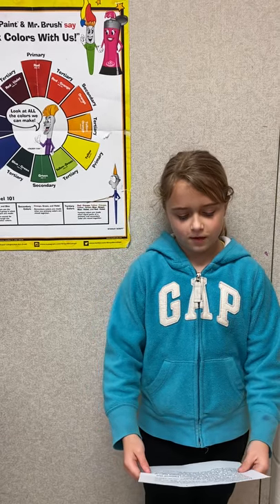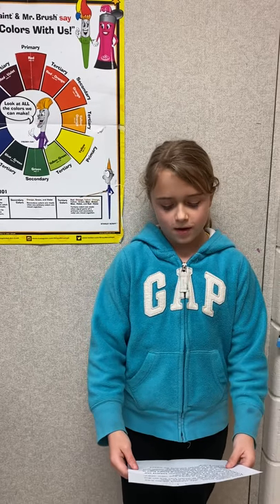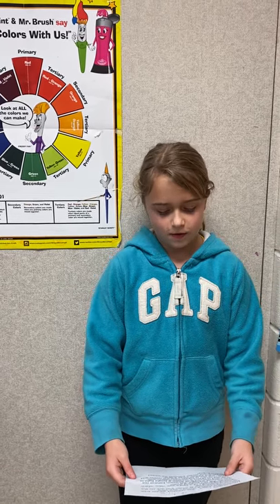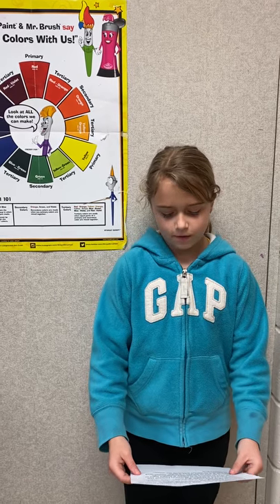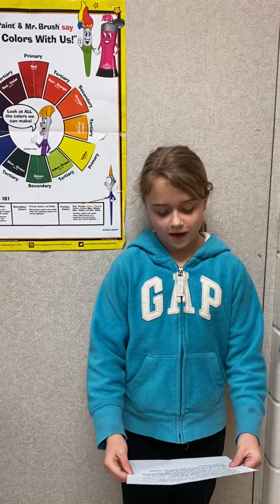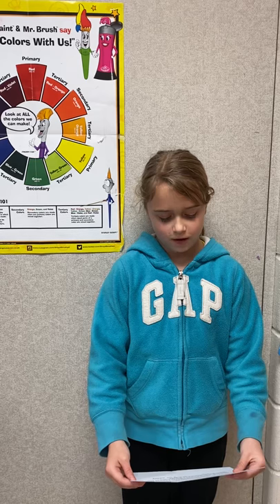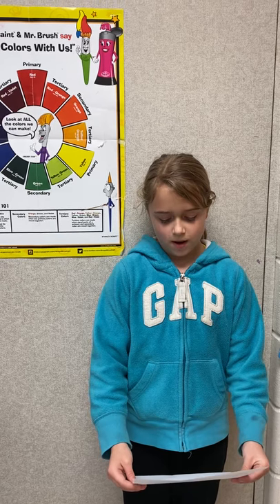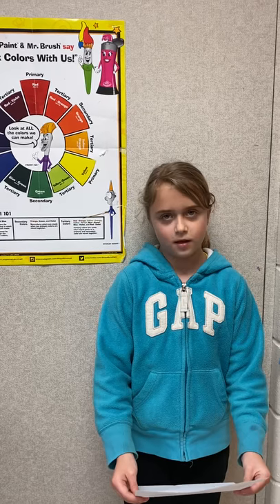Third Grade Winter Tree Perspective Paintings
Hear more about third grade’s winter tree paintings!